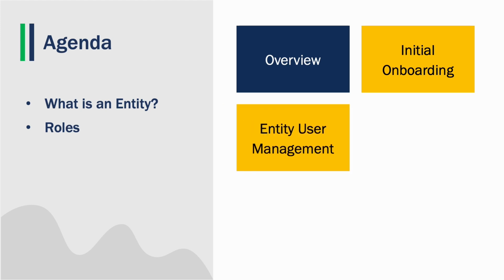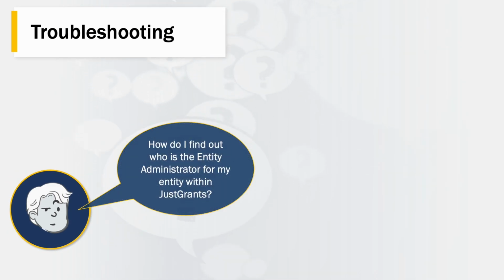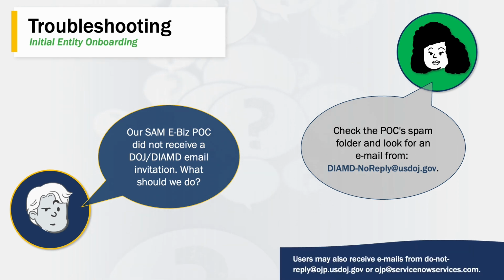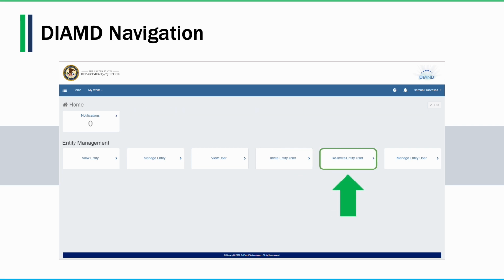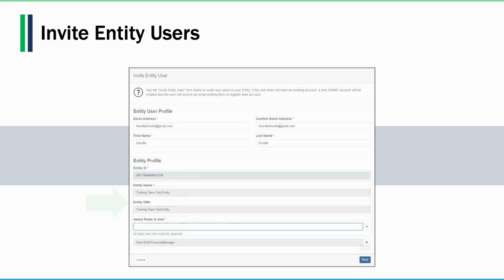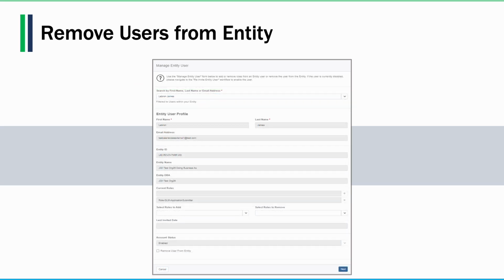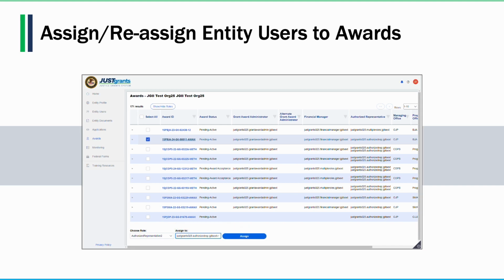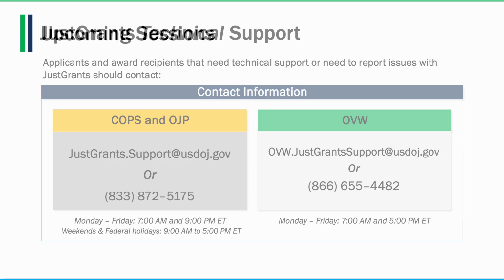JustGrants Entity Management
Learn how Entity Administrators manage their entity profiles, users, their roles – including the four Equal Employment Opportunity Program (EEOP) user roles, and entity documents. This video will cover the processes of initially onboarding the entity during application submission including information about how JustGrants uses data you provide to other federal systems as well as entity management specifics such as entity user management in JustGrants and in the Digital Identity and Access Management Directory or DIAMD system. It will also detail the process for managing planned and unplanned changes to the Entity Administrator role and discuss where to go for resources and assistance as you navigate SAM.gov, DIAMD, and JustGrants.

1:26 Overview
4:27 User Roles
9:54 Initial Onboarding
15:09 Entity User Management
18:33 Entity User Management: DIAMD (overview and tasks)
34:36 Entity User Management: JustGrants (overview and tasks)
41:31: Managing Entity Profile
43:03: Managing Entity Documents
45:11 Resources